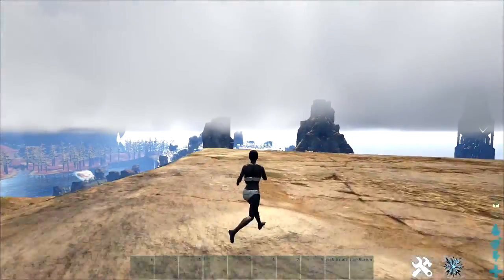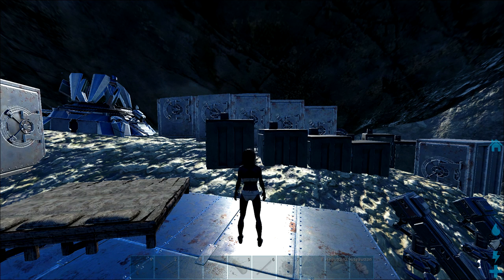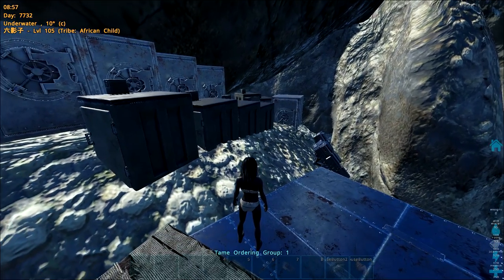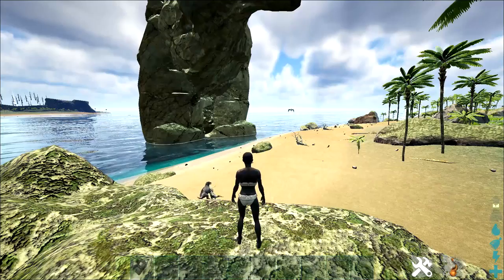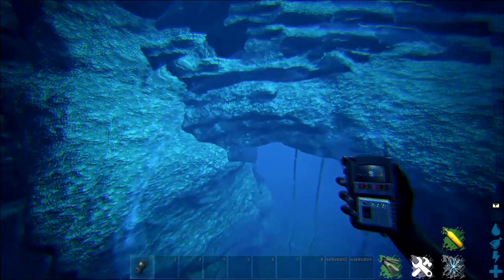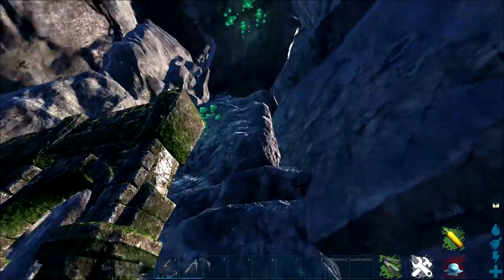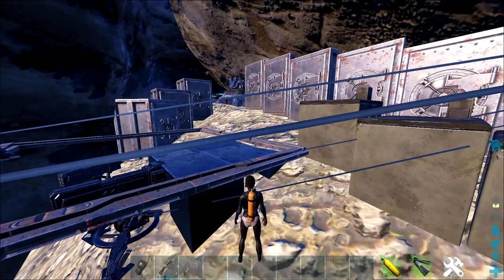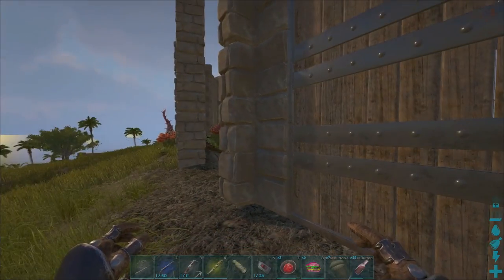MOST HIDDEN BASE LOCATION IN THE GAME!! + QnA | Hidden Base Locations | Ark: Survival Evolved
Yo what's going on guys, welcome to a very highly requested video, the reveal of my hidden base spot from my solo series on the official servers, I am declaring it now, this is the most hidden base location in the game, and we also do a little QnA.